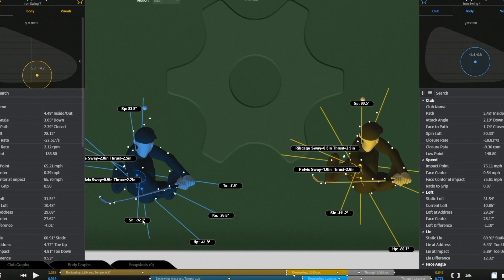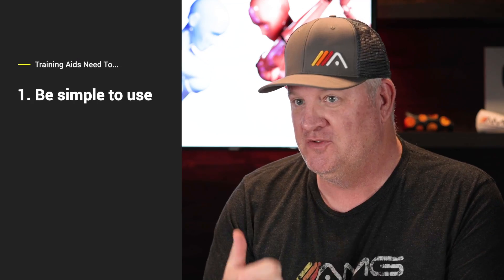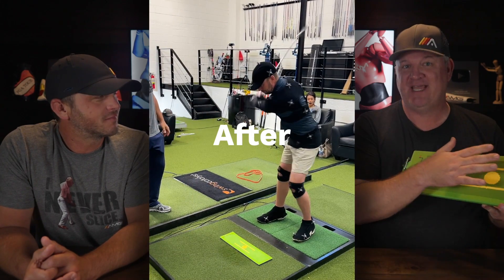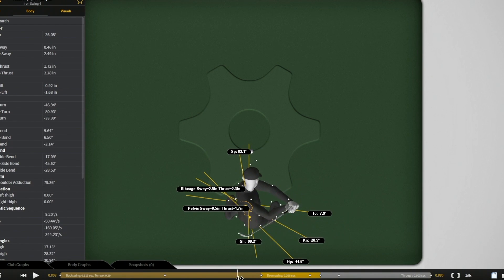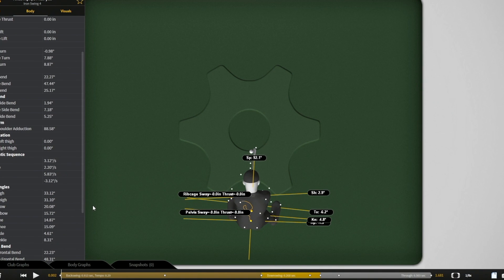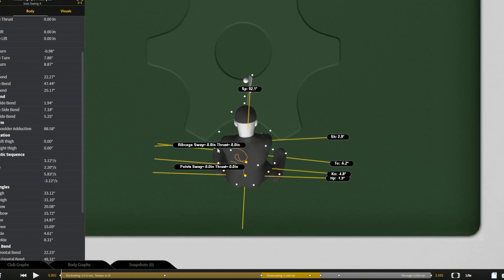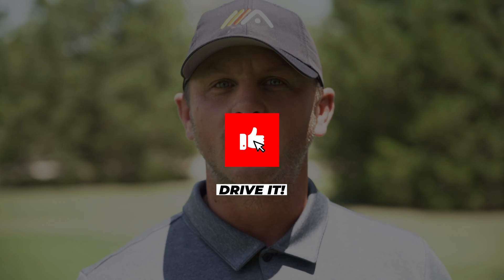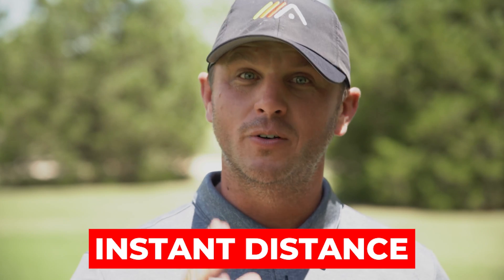LIVE LESSON: Build a Strong Shoulder Turn and Pivot 🏌️‍♂️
In today's LIVE LESSON, Mike Granato and Shaun Webb are showing you exactly how to build a strong shoulder turn and pivot!  You'll discover exactly how to turn and pivot like a pro.

If you're looking to increase your shoulder rotation, golf swing rotation, or shoulder turn in golf, this LIVE LESSON is for you!

Live Lessons are 100% real LIVE lessons at the AMG Headquarters in Cartersville Georgia.  The Warehouse is our state-of-the-art facility where MIke and Shaun train players every day.

This shoulder turn swing analysis will show you exactly how to get full shoulder turn naturally in your golf swing and simplify your golf shoulder and golf swing!